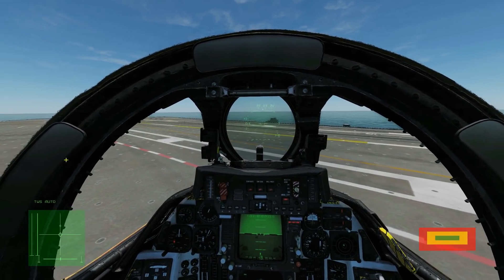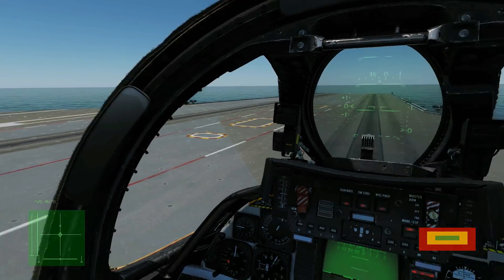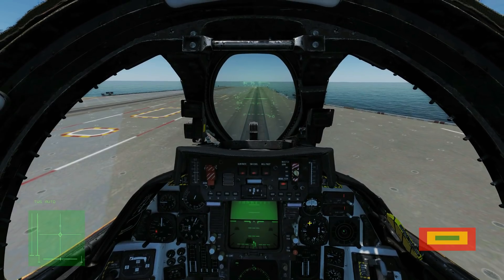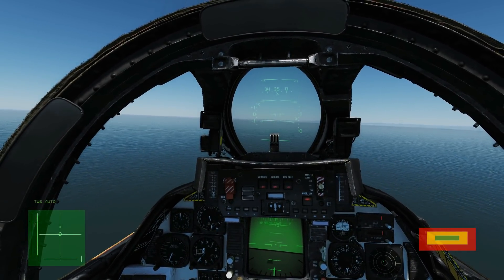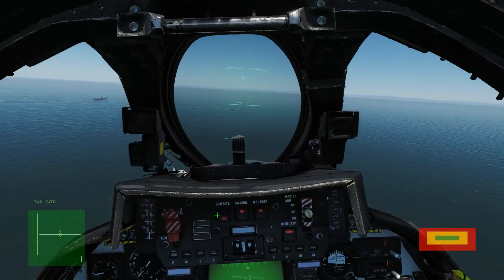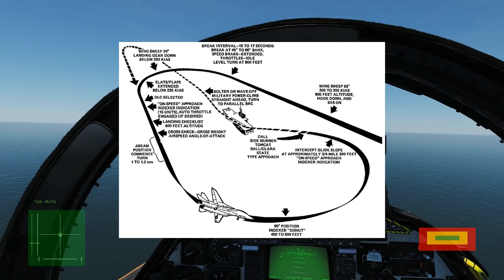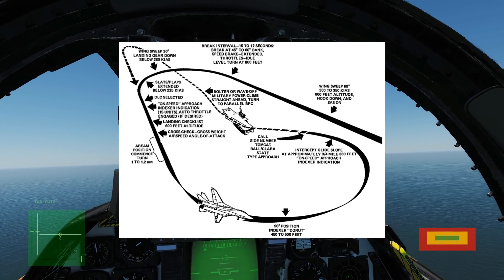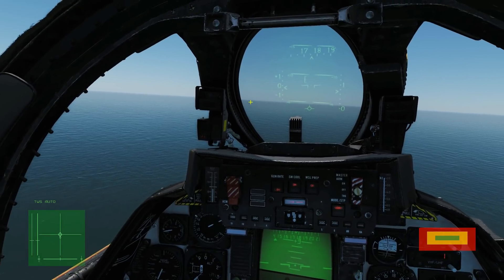F-14B Tomcat: Carrier Taxi, Take Off & CASE I (1) Landing Tutorial | DCS WORLD